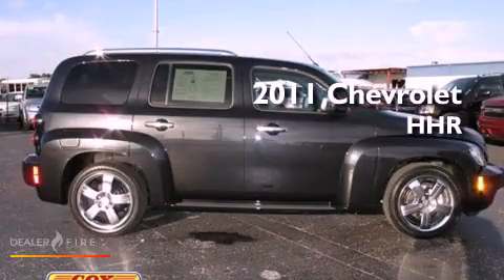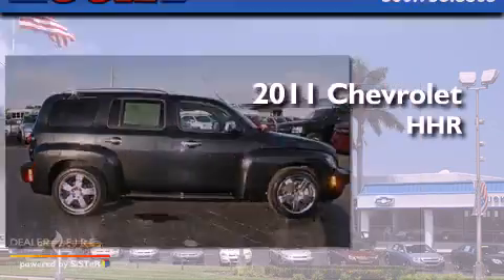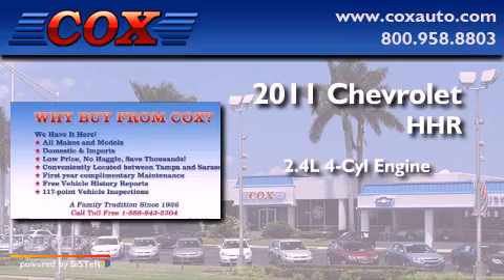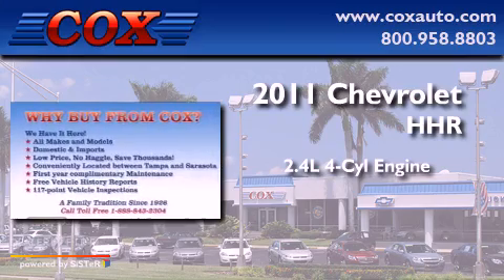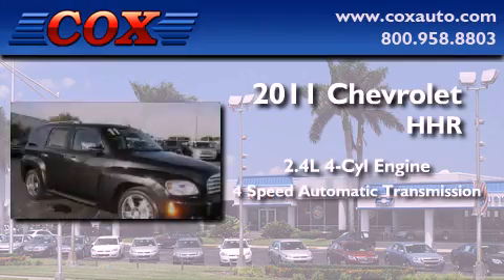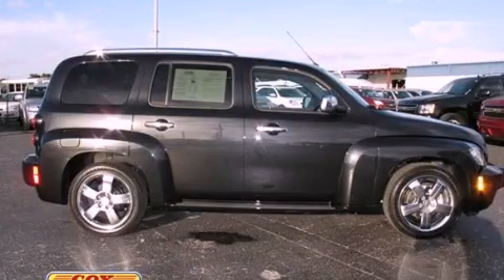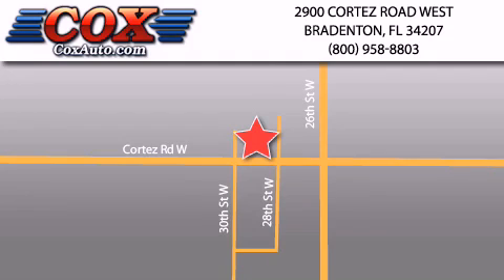2011 Chevrolet HHR Bradenton FL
Year : 2011

 Make : Chevrolet

 Model : HHR

 Engine : gas/ethanol i4 2.4l/146

 Trans . : automatic

 Exterior : gray

 Miles : 12,253

 Interior : black

 Cox Automotive

 2900 Cortez Road West

 Preowned 2011 Chevrolet HHR Bradenton FL